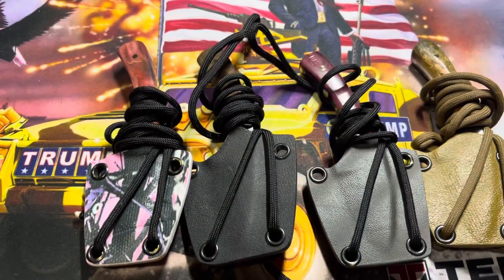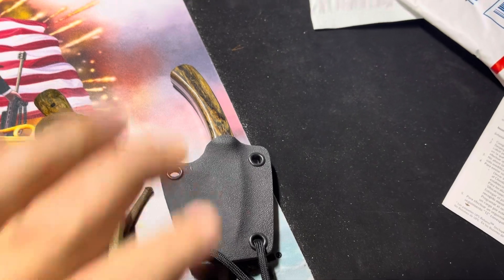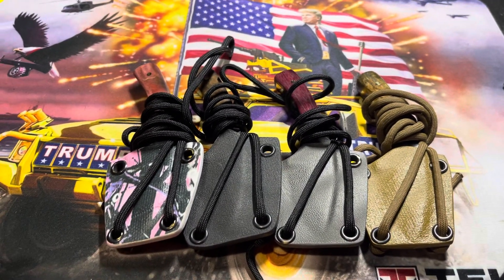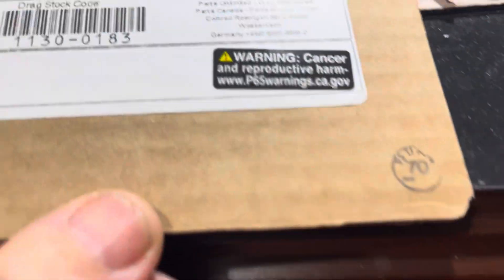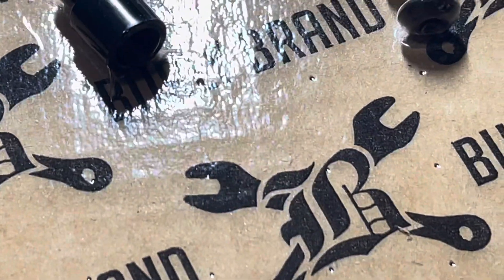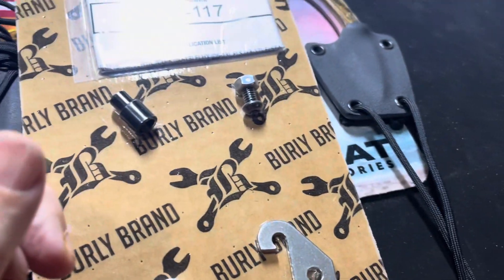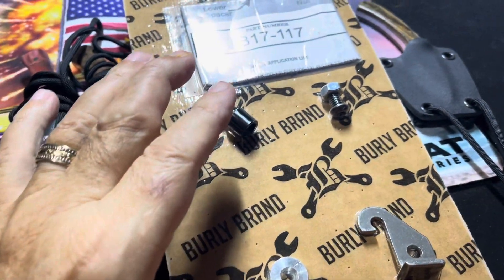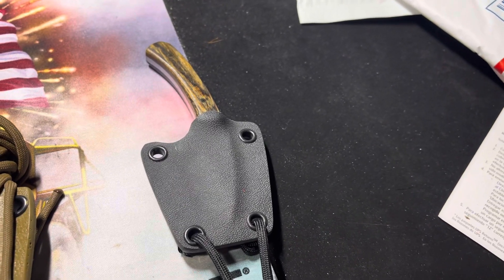4 done (sold) and one homeless knife (also sold)